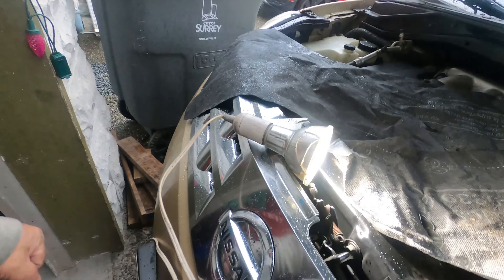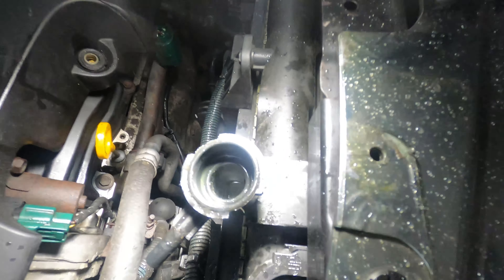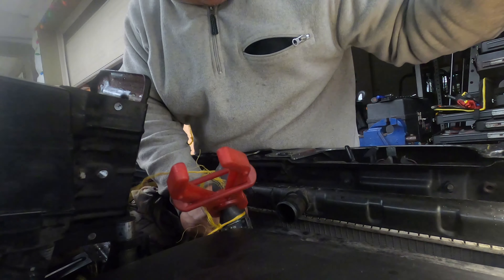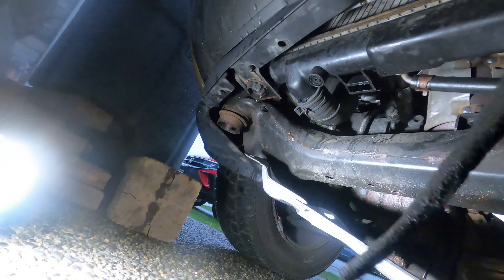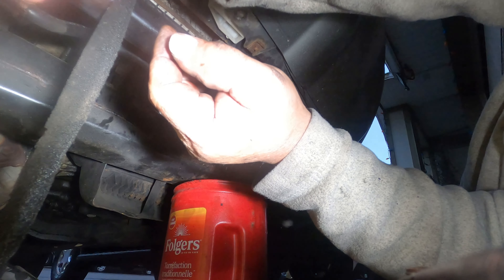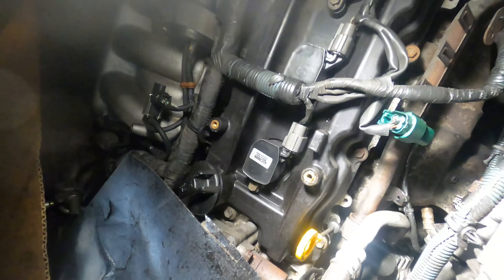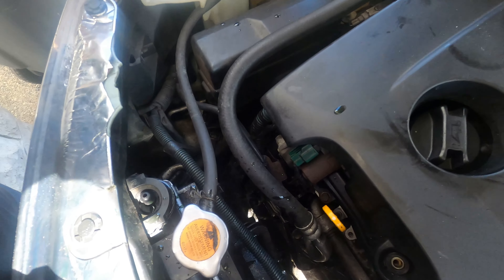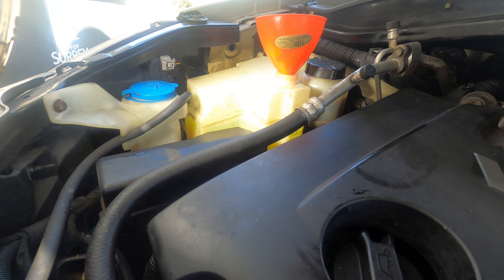CAR RADIATOR REPLACEMENT - NISSAN MURANO 2003-2007